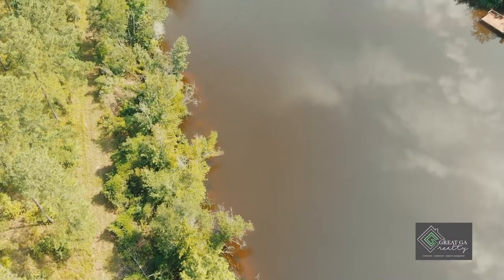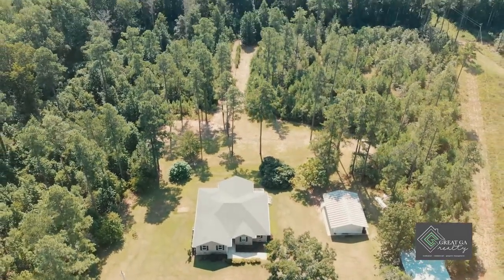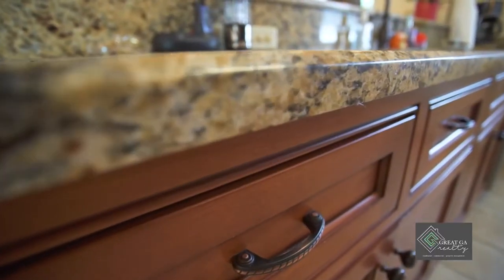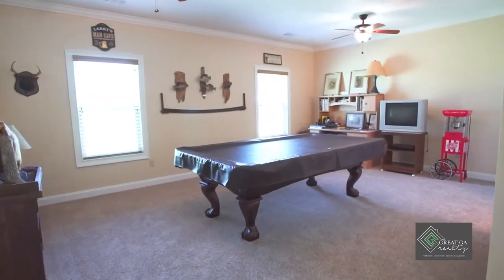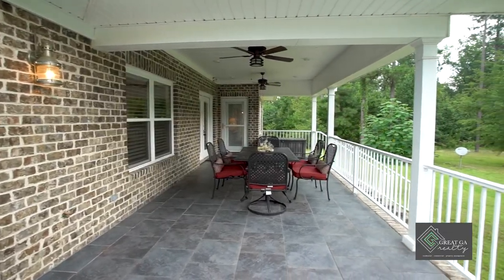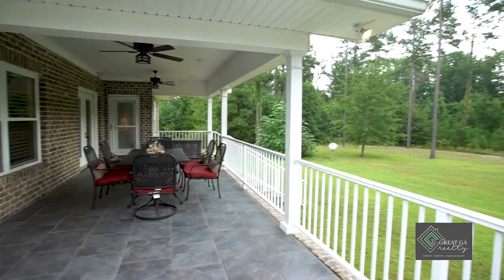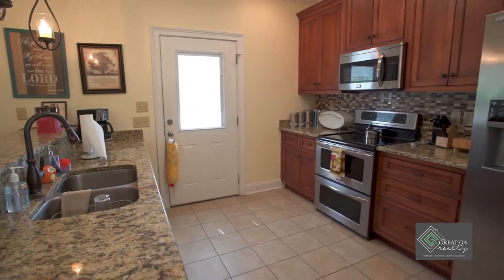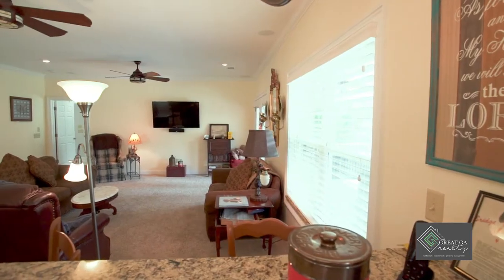Hunting & Fishing Paradise! Virtual Tour of 161.24 Acres of Georgia Land!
This home is no longer for sale!
Welcome to a hunting and fishing paradise! This property consists of 161 acres of prime property perfect for anyone looking for a slower pace of living. Included in the acreage is a 3 1/2 acre pond full of bass, brim and catfish and includes two docks and two feeders. Also included are 2 hunting condos, 2 tripod stands and 6 lean to stands already positioned on the perfect spot for you to enjoy during hunting season. You will find lots of deer, turkey and ducks on this gorgeous land. The 2200 square foot custom built home is the ideal place to unwind at the end of the day or a great retreat for your friends/family/clients. Open floorplan with 3 bedrooms and 2 1/2 bathrooms. Oversized bonus/game room includes a half bath. Spacious kitchen with stainless steel appliances and granite countertops. Lots of extras including crown molding throughout, walk in tiled shower, tile floors, spray foam insulation, built in locked gun cabinet and more. Large covered back porch with views of the beautiful backyard that includes scuppernong vines and the largest fig tree you've ever seen. Also included is a 3 stall covered enclosed barn and a 2 bay pole barn. This is truly a one of a kind property.

Jessica Herrmann
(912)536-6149